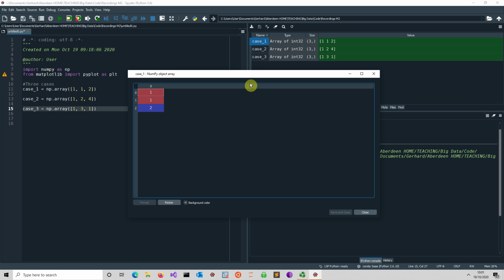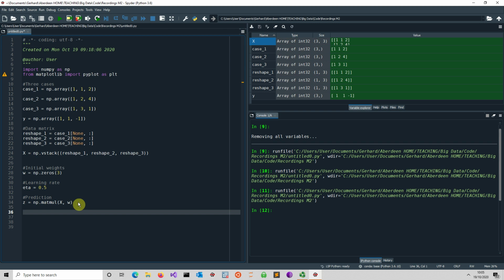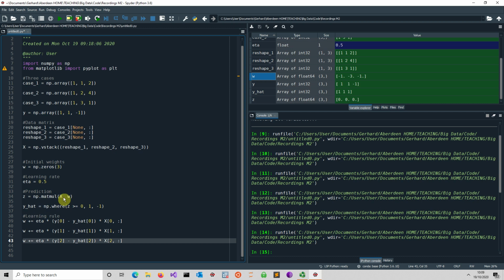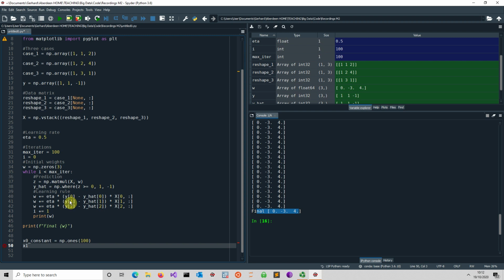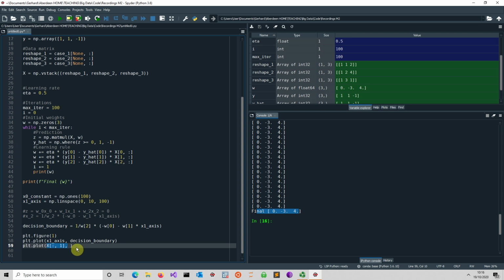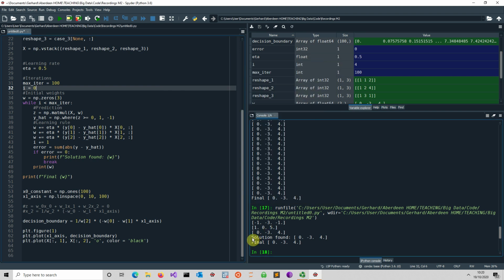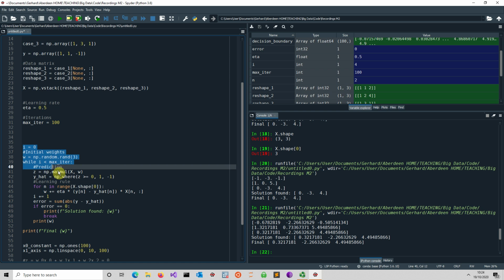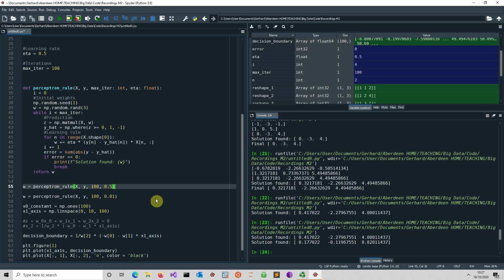The Perceptron: Implementation in Python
【Ｏｎｌｉｎｅ　Ｃｏｕｒｓｅｓ】

We implement the perceptron in Python. This is our first machine-learning algorithm, and we will explore the iteration process in detail. The perceptron learns from making mistakes, which affect subsequent weights of inputs.